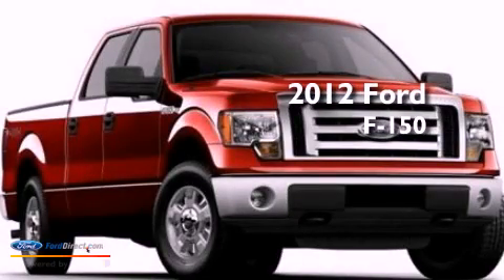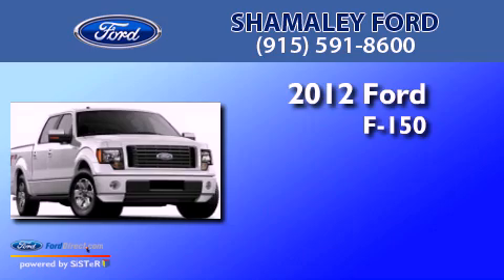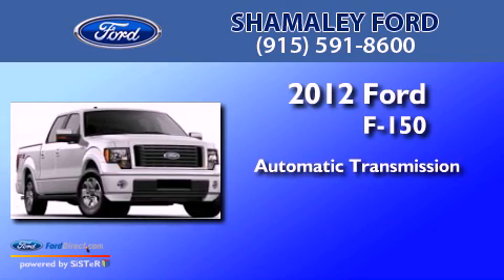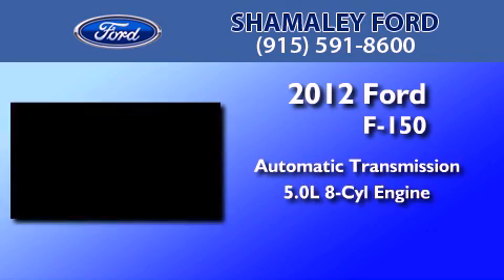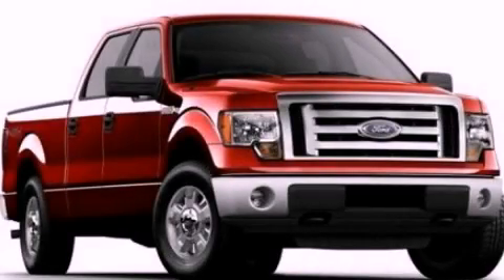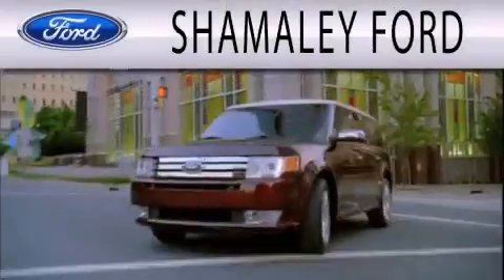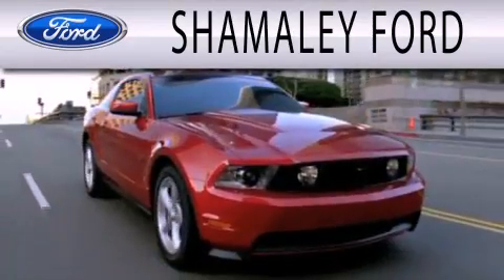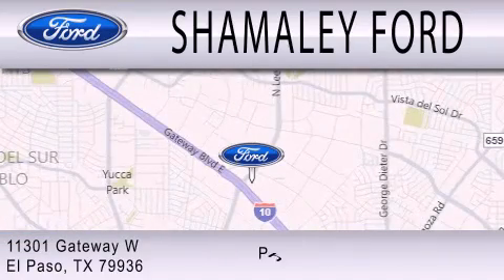2012 FORD F-150 El Paso TX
Year : 2012
 Make : FORD
 Model : F-150
 Engine : 5.0L V8 32V MPFI DOHC FLEXIBLE FUEL
 Trans . : 6-SPEED AUTOMATIC
 Exterior : INGOT SILVER
 Miles : 10

 Stock : CKD81871